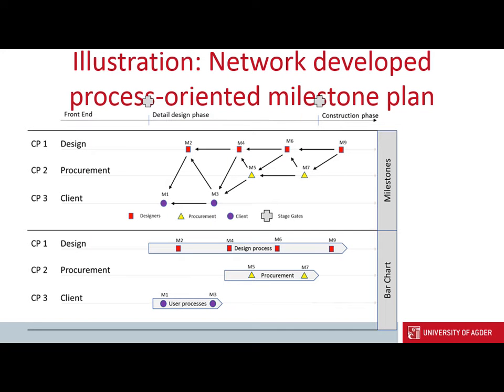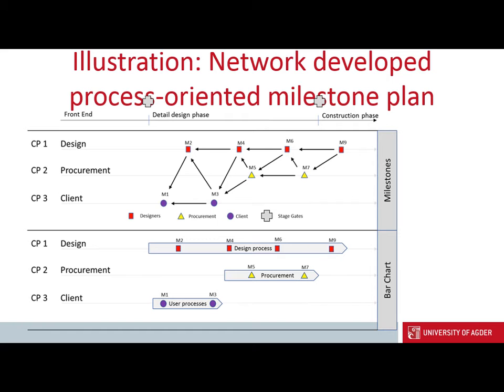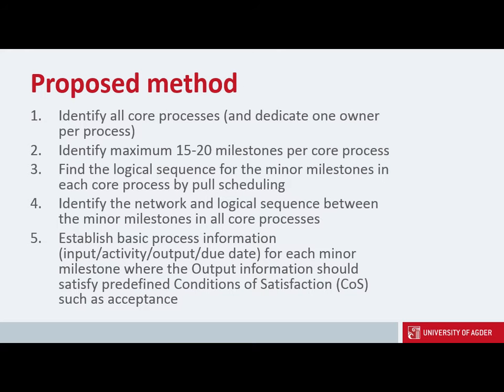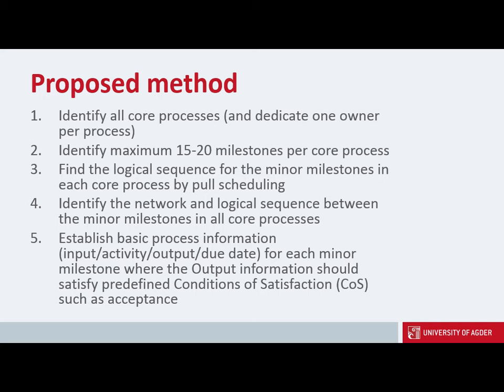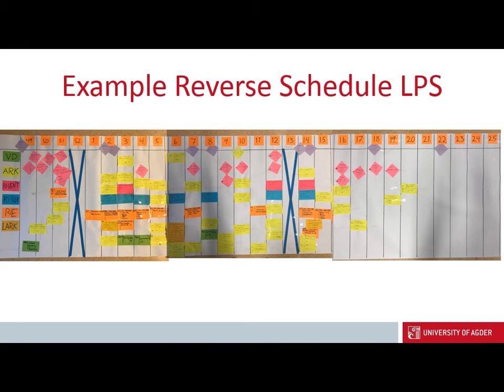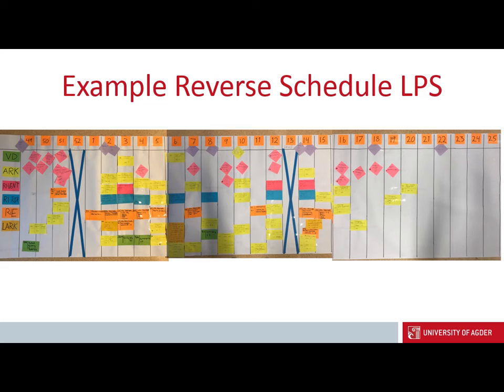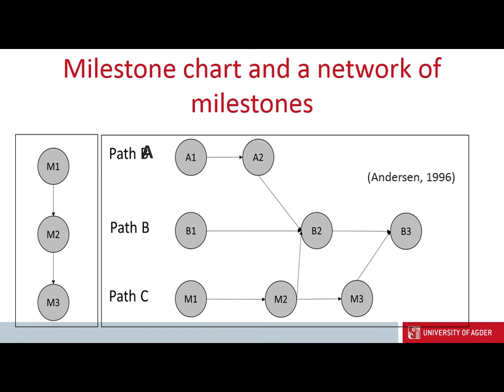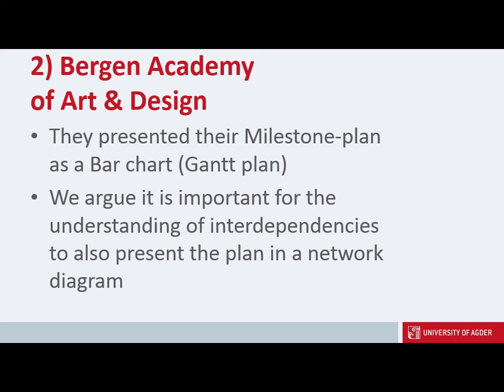IGLC2018 Paper ID - 238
Production System Design